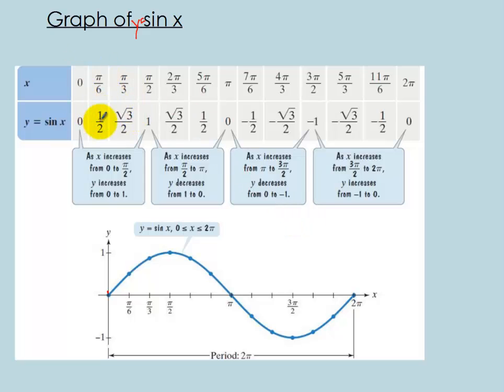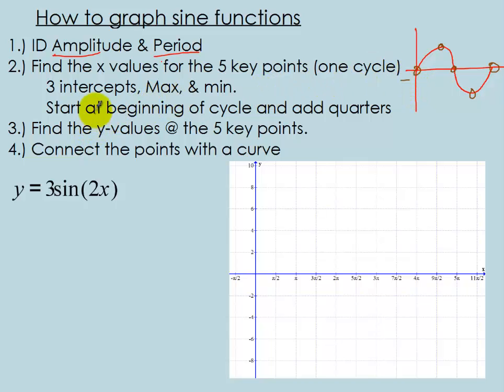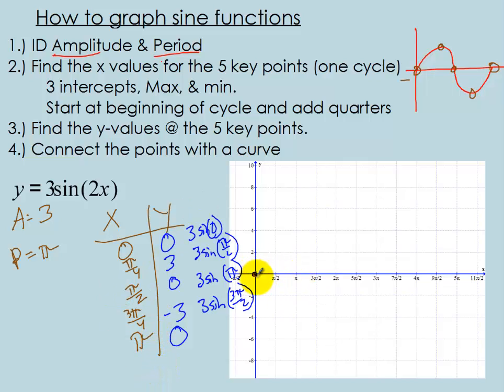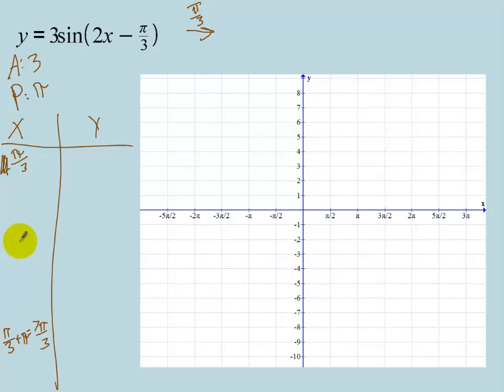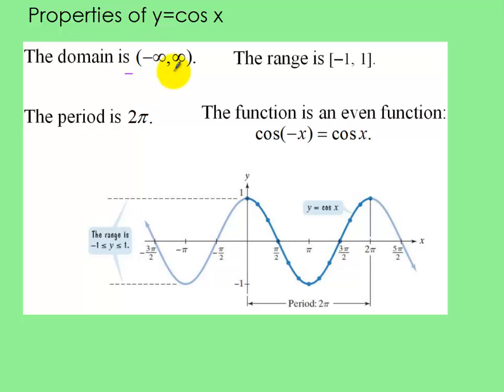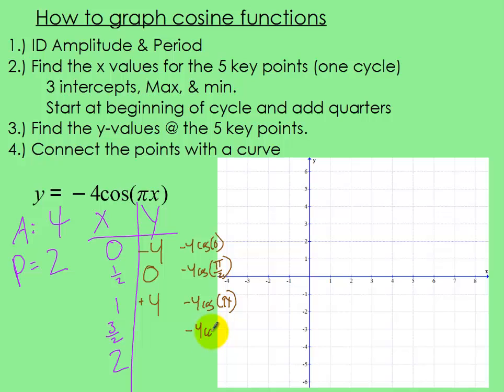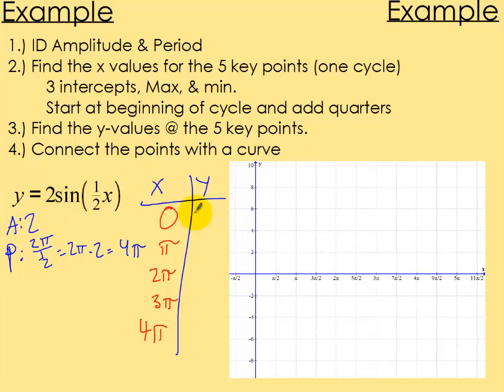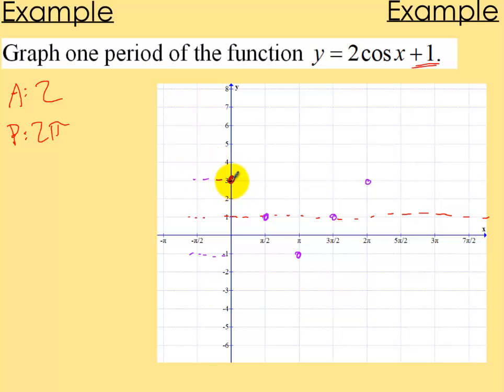GeoTrig - Week 21 (R/F) - 4.5 Graphs of Sine and Cosine Functions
GeoTrig Unite 3 Level 4 Video 1 (of 4)